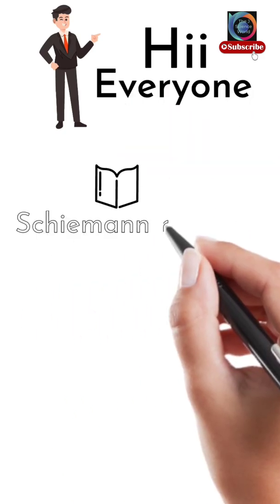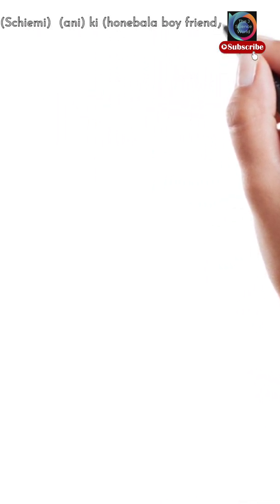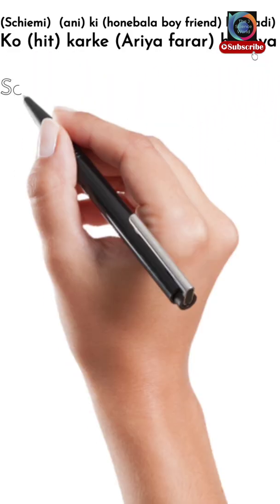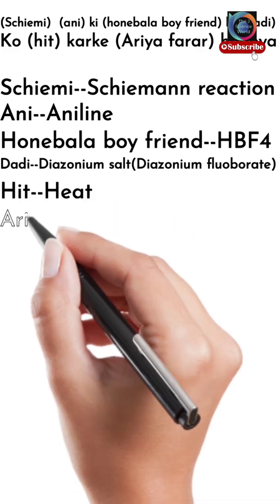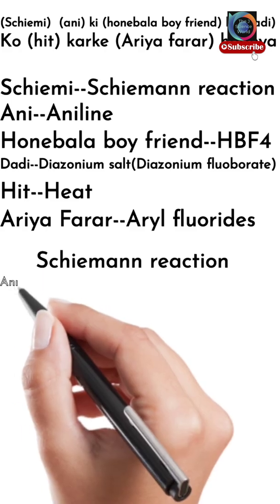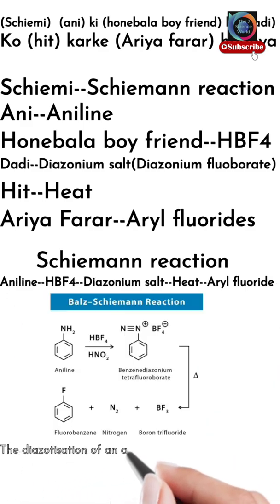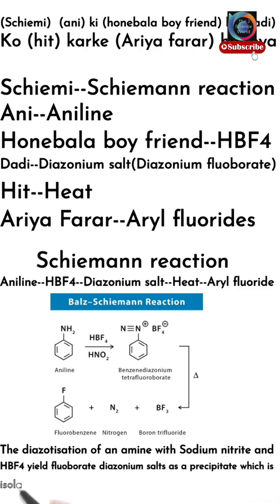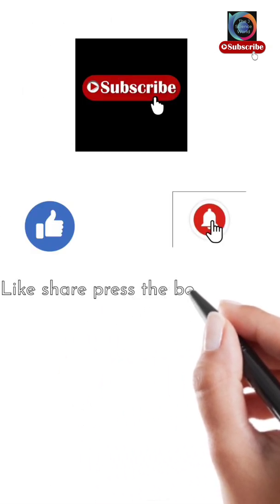Schiemann reaction short and easy tricks organic chemistry#Short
This video is related to schiemann reaction, Formation of aryl fluorides Short and easy tricks organic chemistry#short#short video#short trick
The diazotisation of an amine with Sodium nitrite and fluoboric acid yields fluoborate diazonium salts as a precipitate which is isolate and decomposed thermally to yield aryl fluorides this reaction is known as schiemann reaction
In this channel we will discuss twelveth graduation neet jee ojee net gate ignou chemistry